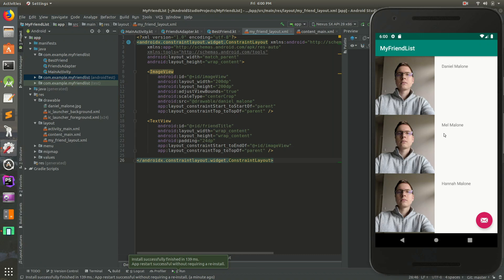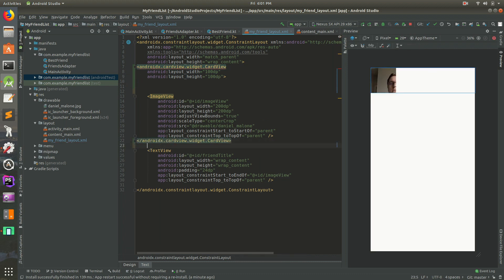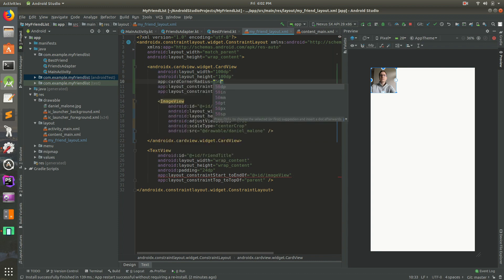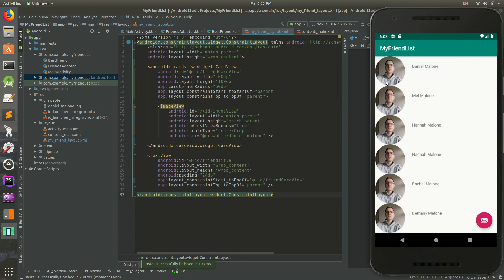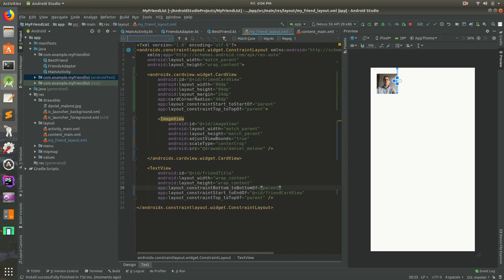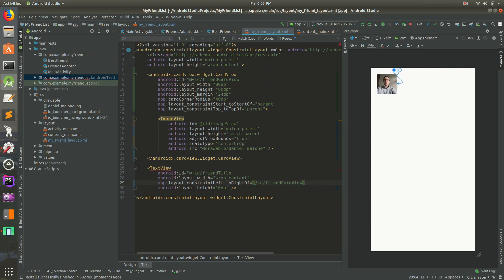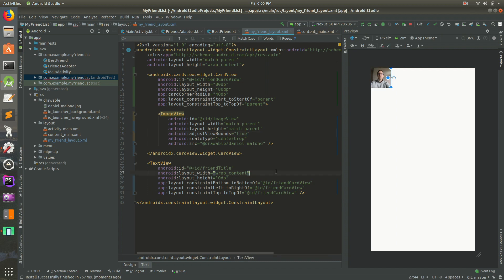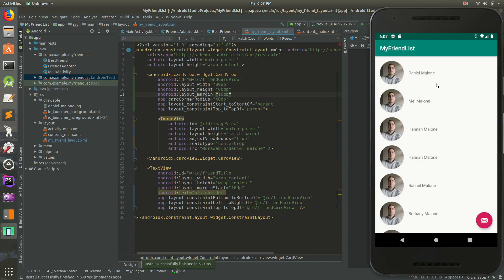Using CardView and ImageView to create a Circular Photo (Android Studio 2019 Edition, Part 16)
In this tutorial, we'll make our ImageView's rounded (or circular). We'll do this by using a CardView, and give it a radius. We're in Android Studio, using ConstraintLayout in the XML editor. Enjoy!